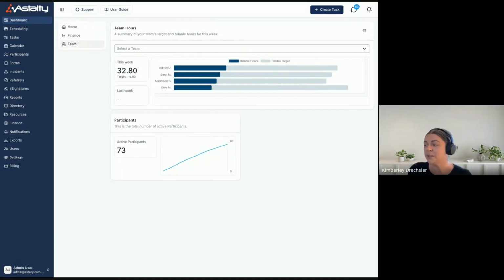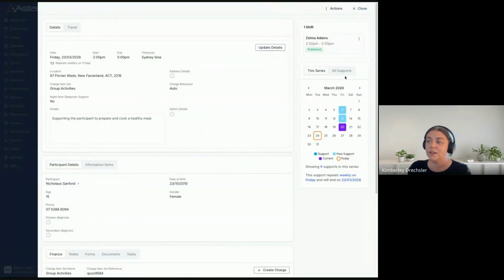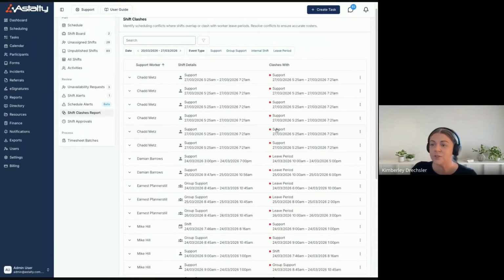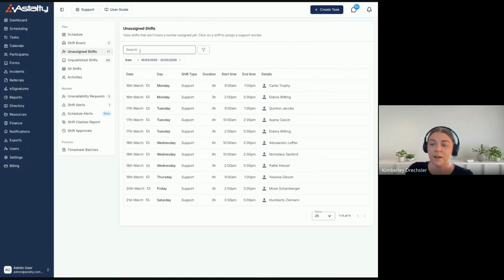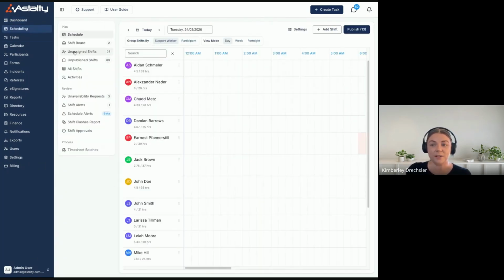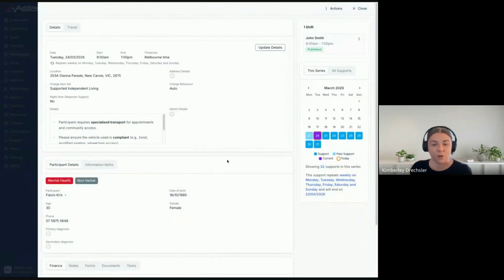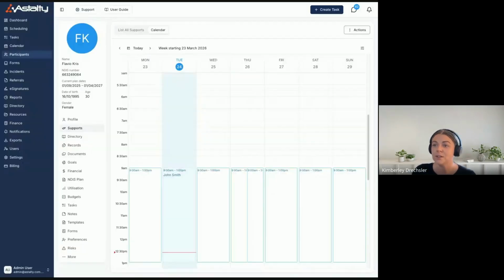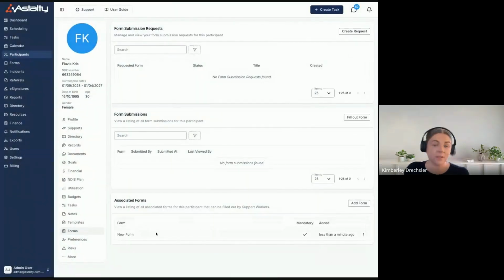Astalty Training - Group Activities and Staff Payments (24th March 2026)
The following webinar covers scheduling shift alerts, including SCHADS allowance breaches and shift clashes. For more information on Astalty, head to astalty.com.au.